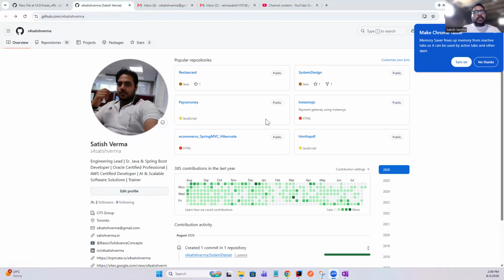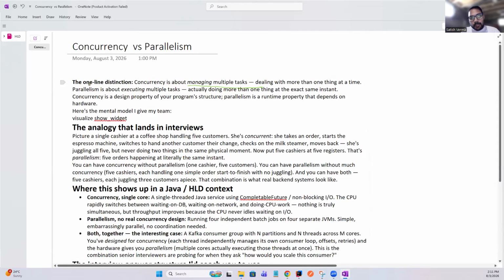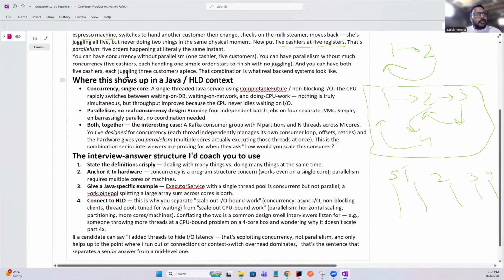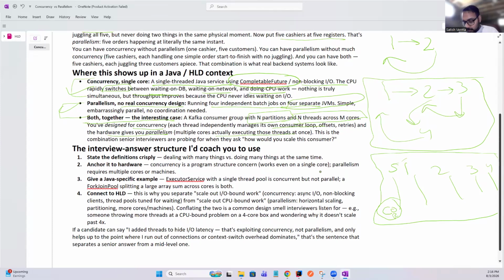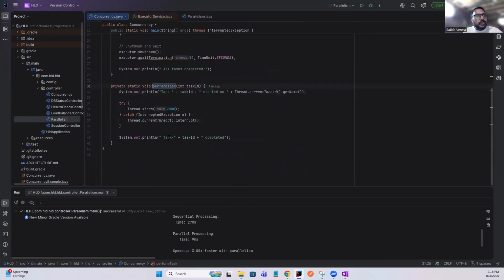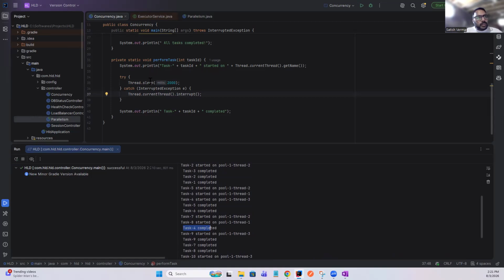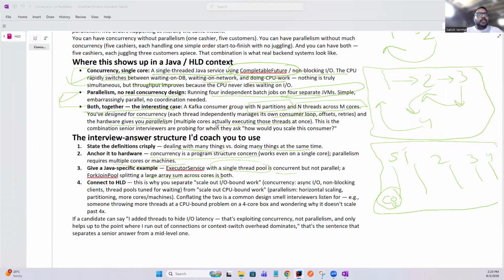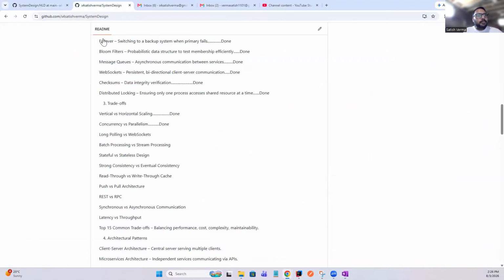36. Concurrency vs Parallelism Explained in HLD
Most developers use Concurrency and Parallelism interchangeably—but they're NOT the same.

In this video, you'll learn the exact difference using simple real-world analogies and production-grade Java examples.

What you'll learn:

✅ Concurrency vs Parallelism in simple terms
✅ Coffee Shop analogy that interviewers love
✅ Single Core vs Multi Core execution
✅ Java examples using Thread, ExecutorService & CompletableFuture
✅ Kafka Consumer Group scaling explained
✅ CPU-bound vs I/O-bound workloads
✅ Common interview mistakes to avoid
✅ System Design perspective used in FAANG interviews

If you're preparing for:

Java Backend Interviews
Spring Boot Interviews
System Design (HLD)
Microservices Interviews
Senior Software Engineer Interviews
Staff/Lead Engineer Interviews

this video will help you answer one of the most frequently asked interview questions with confidence.

Key Takeaway:
Concurrency = Managing multiple tasks
Parallelism = Executing multiple tasks simultaneously

Concurrency is a design property.
Parallelism is a runtime/hardware property.

Comment your interview questions below.